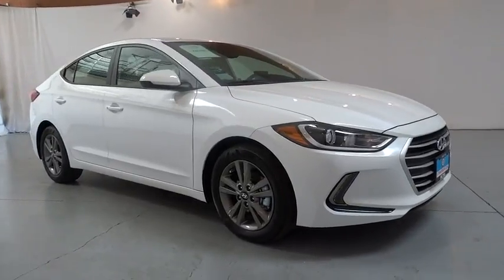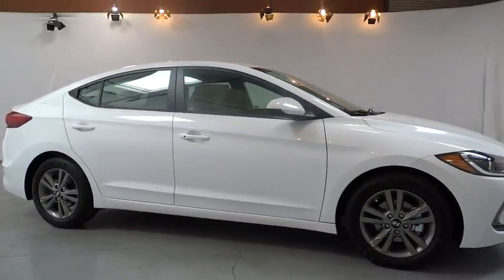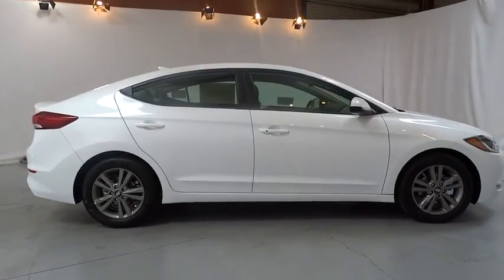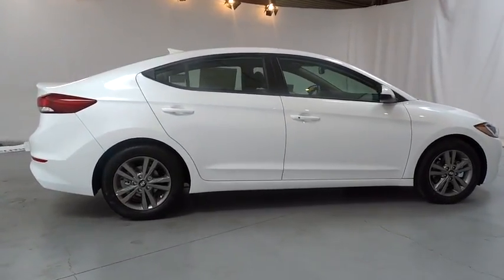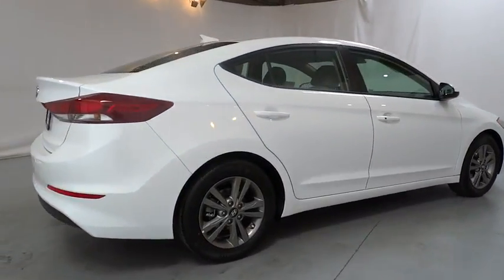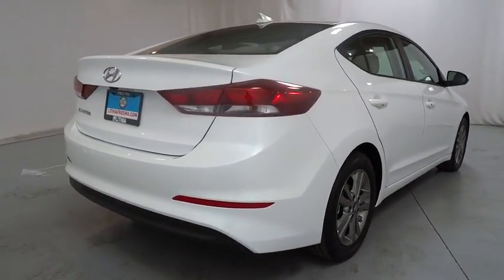2018 HYUNDAI ELANTRA Fresno, Bakersfield, Modesto, Stockton, Central California JH333958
QUARTZ WHITE NEW 2018 HYUNDAI ELANTRA available in Fresno, California at Lithia Hyundai of Fresno. Servicing the Bakersfield, Modesto, Stockton, Central California area.
2018 HYUNDAI ELANTRA 2.0L AUTO (ALABAMA) - Stock#: JH333958 - VIN#: 5NPD84LF1JH333958

5590 N. Blackstone

Sunroof, Heated Seats, OPTION GROUP 01, Alloy Wheels, Back-Up Camera, Satellite Radio. Value Edition trim, QUARTZ WHITE PEARL exterior and BEIGE interior. EPA 37 MPG Hwy/28 MPG City! CLICK NOW!br /br /KEY FEATURES INCLUDEbr /Heated Driver Seat, Back-Up Camera, Satellite Radio. MP3 Player, Sunroof, Aluminum Wheels, Remote Trunk Release, Keyless Entry, Steering Wheel Controls, Child Safety Locks. br /br /OPTION PACKAGESbr /OPTION GROUP 01. Hyundai Value Edition with QUARTZ WHITE PEARL exterior and BEIGE interior features a 4 Cylinder Engine with 147 HP at 6200 RPM*. br /br /EXPERTS RAVEbr /Edmunds.com explains The Elantra is quiet, with comfortable front seats and an above-average ride quality.. Great Gas Mileage: 37 MPG Hwy. br /br /WHO WE AREbr /Lithia Hyundai of Fresno sells new and used cars, trucks and SUVs near Visalia and Hanford, California. We offer financing options and incentives for all Central California Hyundai customers. Conveniently accessible from the Golden State and Yosemite Freeways, we are located at 5590 N. Blackstone in Fresno. Less than thirty minutes from Hanford and Visalia, our sales department is open seven days a week to serve you. Fuel economy calculations based on original manufacturer data for trim engine configuration. Please confirm the accuracy of the included equipment by calling us prior to purchase. br /